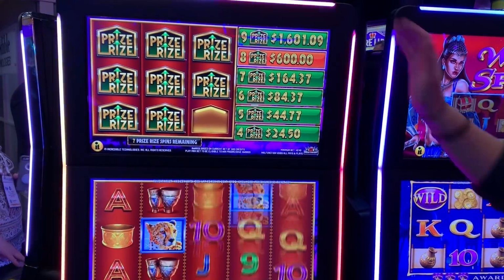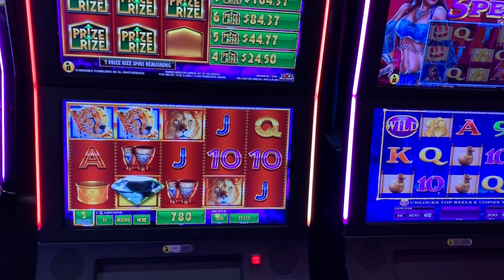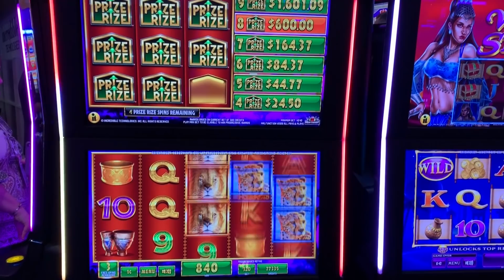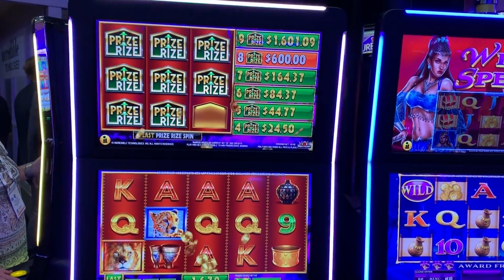⭐️ New - African Adventure slot machine, bonuses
South Point Casino and G2E 2018 conference
Not shown, another try at the Orleans that ended in a pair of busts.  In the video I say that I didn't have much luck on this game the night before...I was referring to my sessions in the Orleans Casino, not the South Point Casino where I at least got a bonus and came out ahead a bit.

Random $$ Slots Website - (Slot Calculator & Casino Listings)